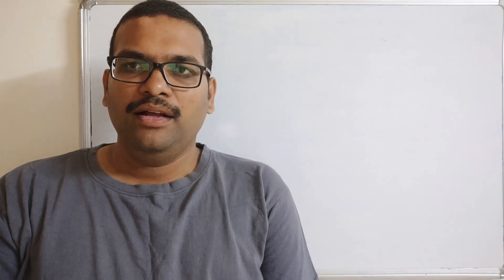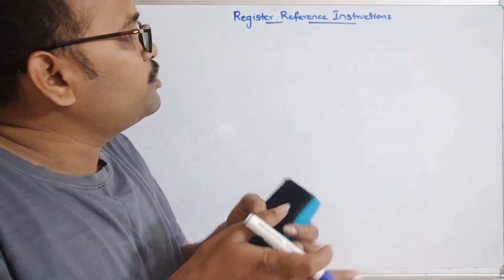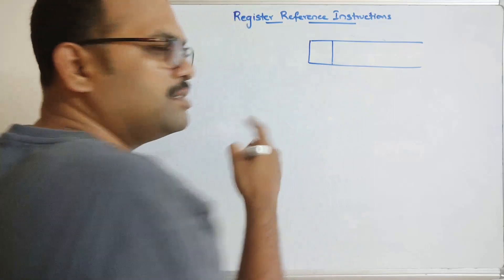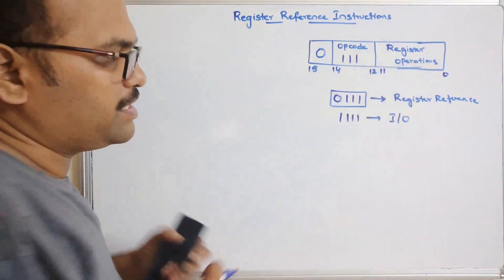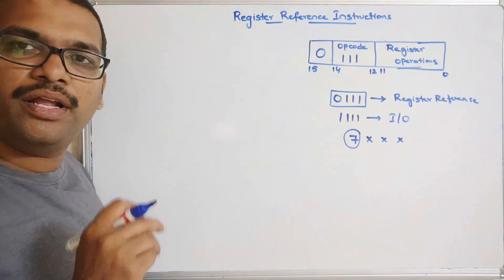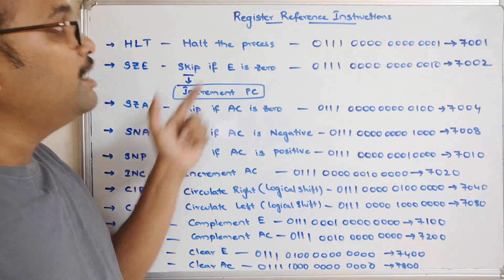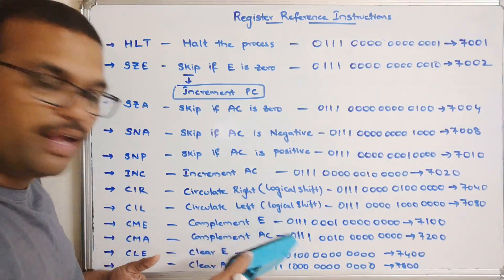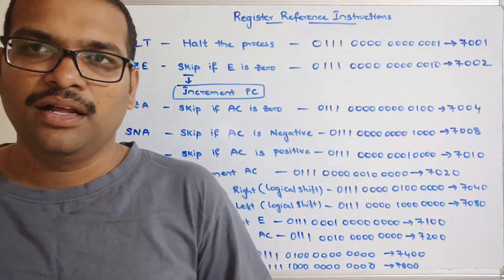REGISTER REFERENCE INSTRUCTIONS IN COMPUTER ORGANIZATION || INSTRUCTION CODE